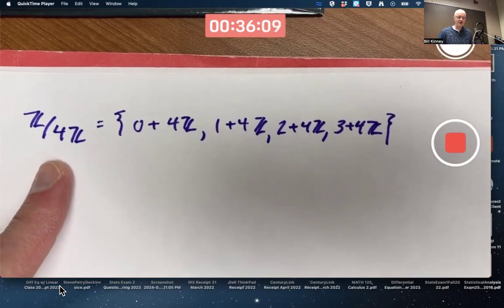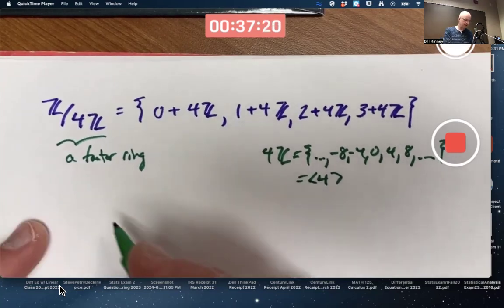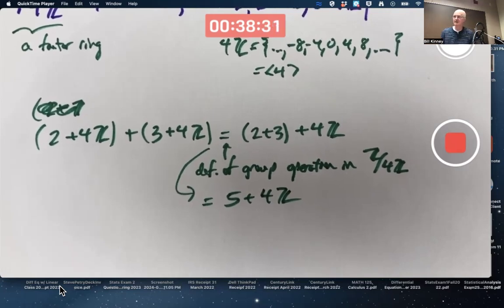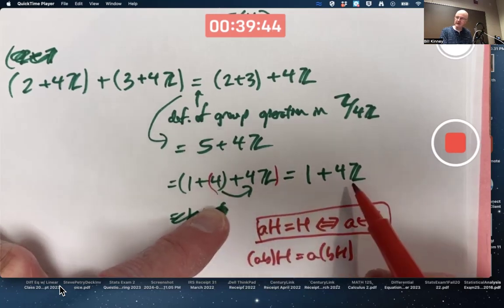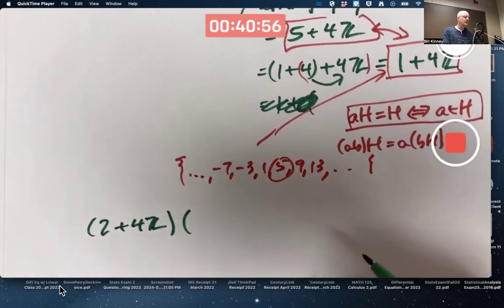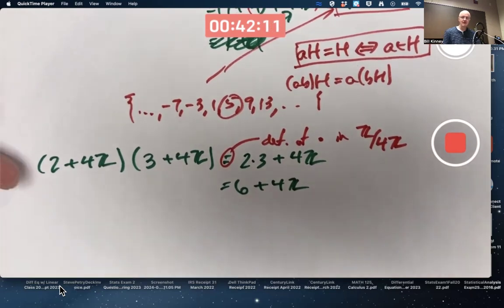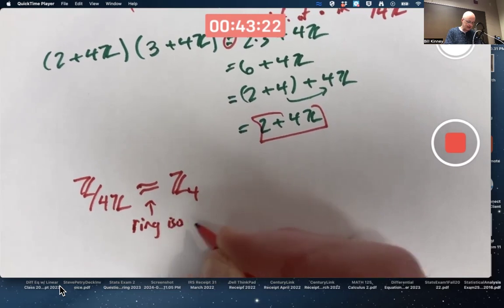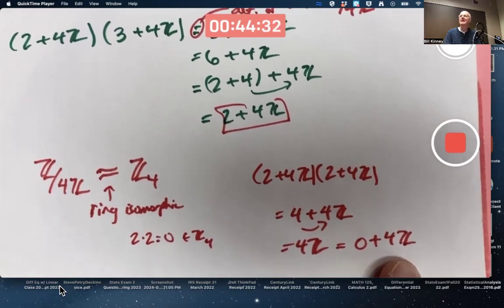Basic Factor Ring Example: ℤ/4ℤ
When a subring A of R is an ideal, we can form the factor ring R/A (a.k.a. quotient ring) where addition and multiplication are done by adding and multiplying coset representatives. These are well-defined operations. We illustrate this in the case of ℤ/4ℤ={0+4ℤ, 1+4ℤ,, 2+4ℤ, 3+4ℤ} (where 4ℤ={...-8,-4,0,4,8,...} is an ideal of the commutative ring of integers ℤ) The factor ring ℤ/4ℤ is ring isomorphic to ℤ4={0,1,2,3} under mod 4 arithmetic.